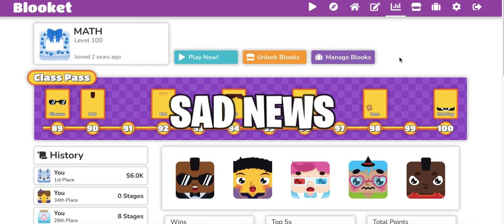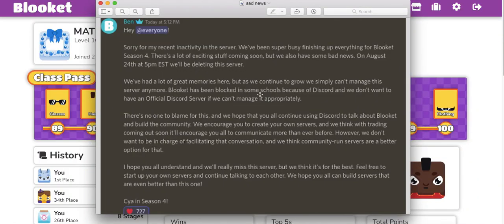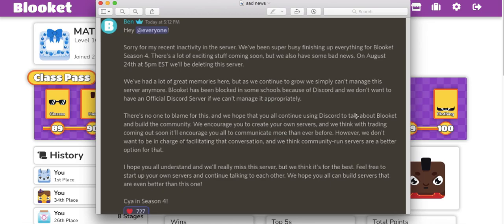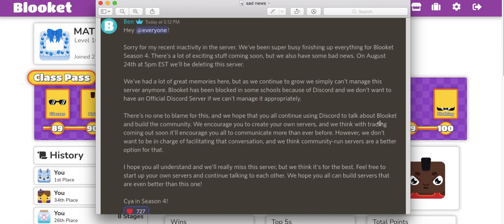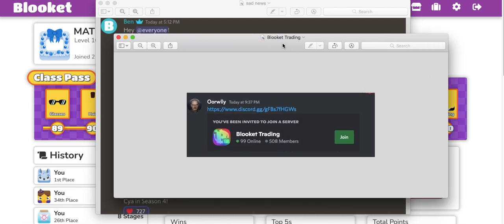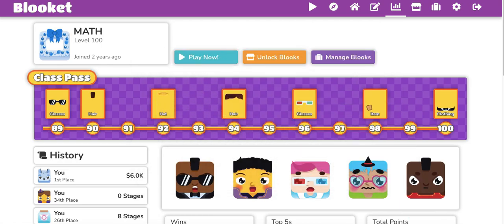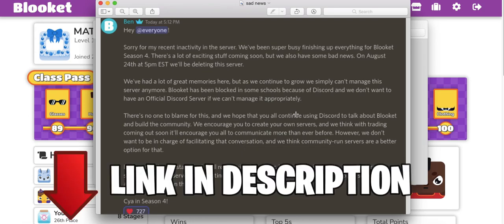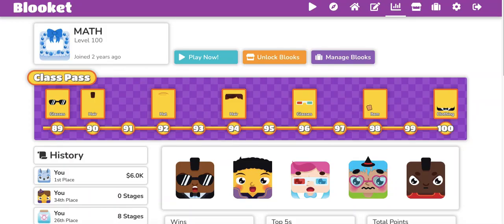BLOOKET TRADING Tips | Season 4